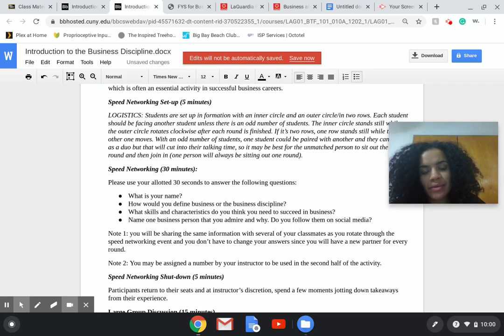BTF 101 Video 2 of 3 Intro to the Business Discipline